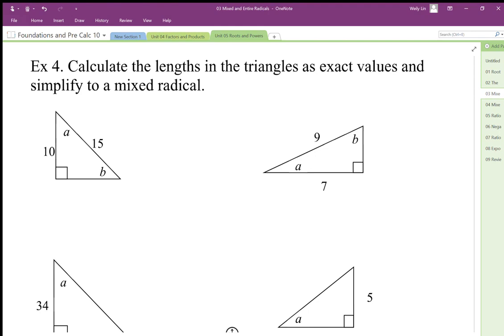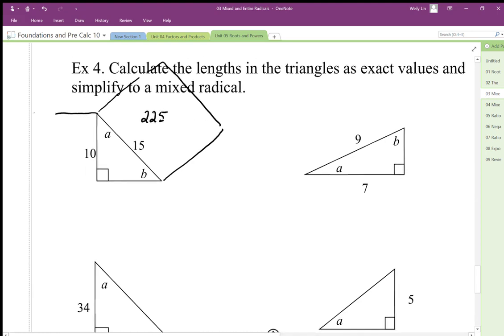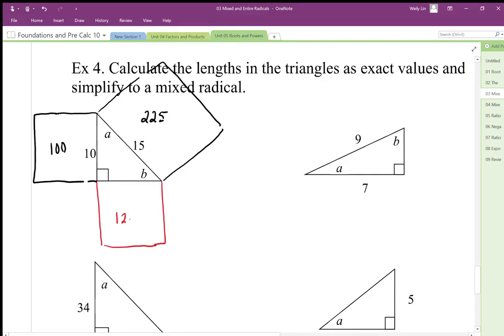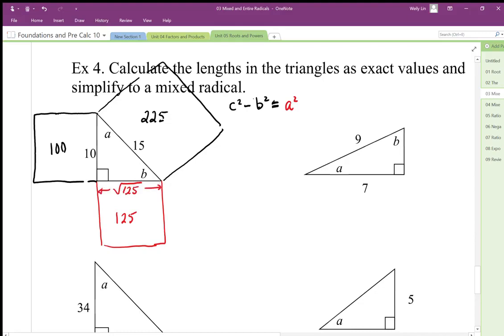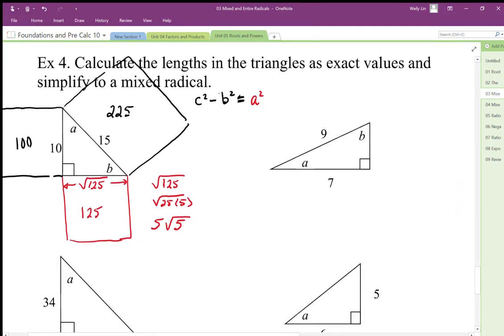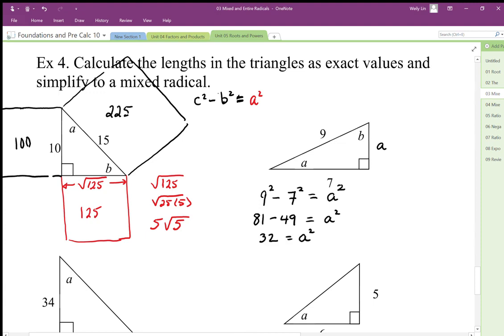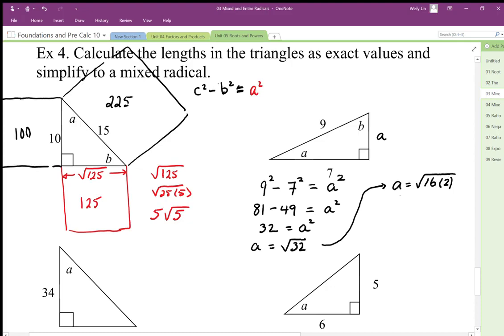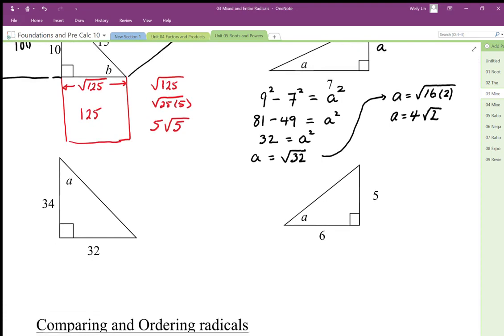04 Mixed and Entire Radicals Part5